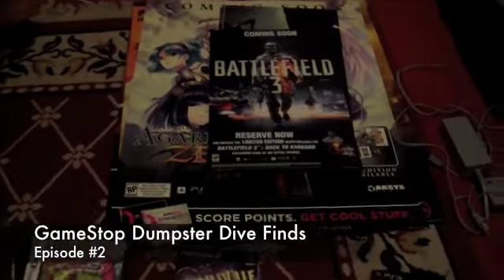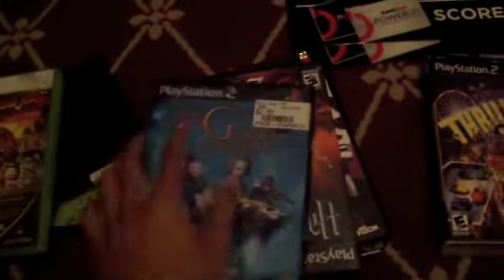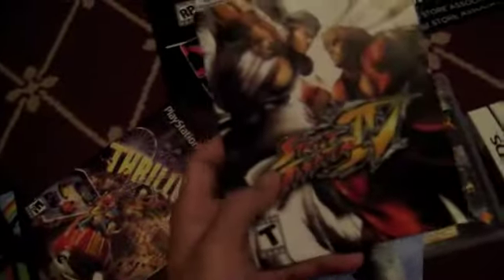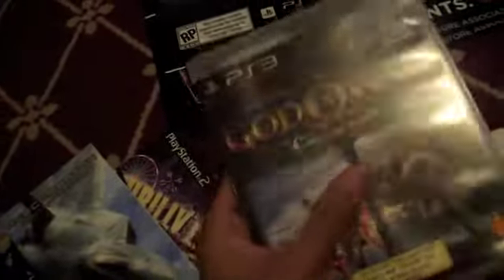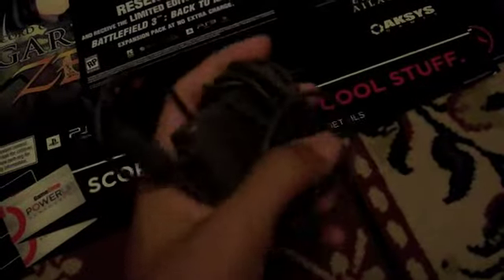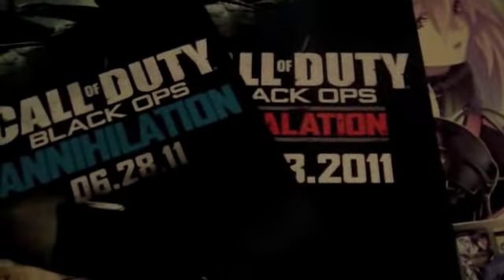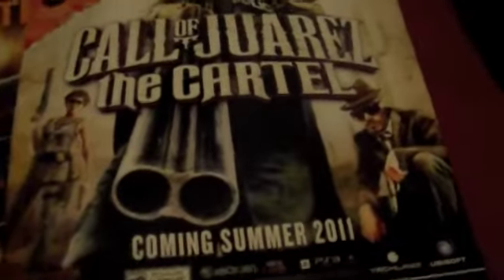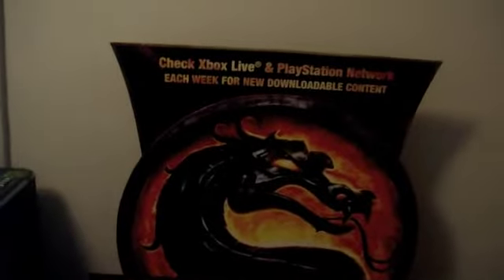GameStop Dumpster Finds Ep. #2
heres episode #2 of my Gamestop Dumpster Finds. wasn't a really big haul of stuff but i did manage to grab a descent amount of stuff.

like before, if there is anything you see in the video that you are interested in, send me a DM or leave a comment and we can work out a trade or i may just give it to you. :)